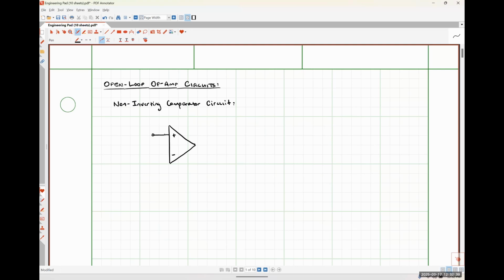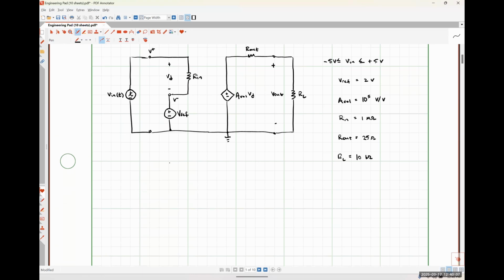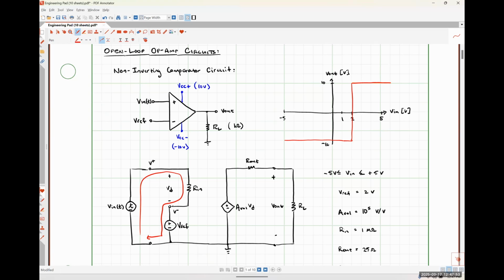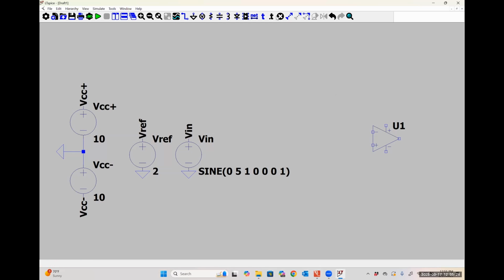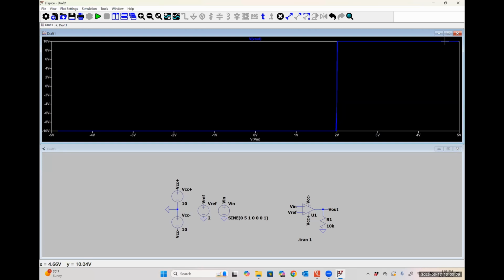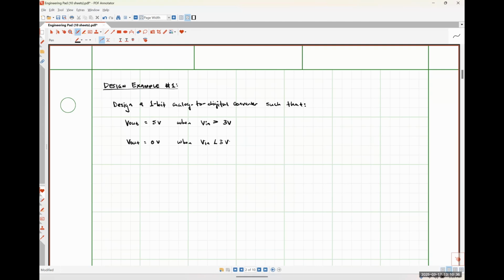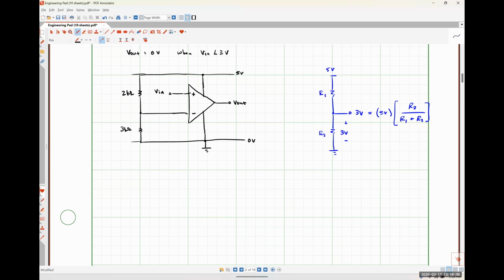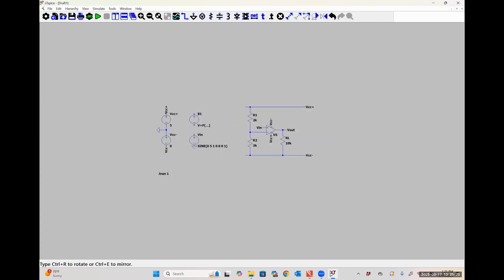ELEN 223 (Spring 2025) - Class Meeting #03 - 03/17/2025